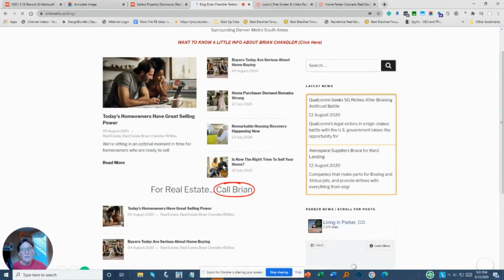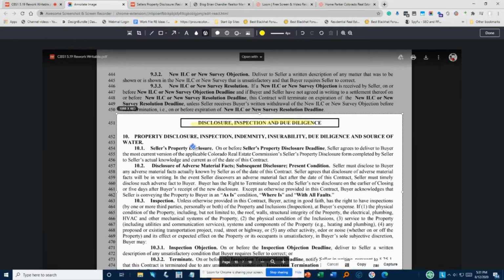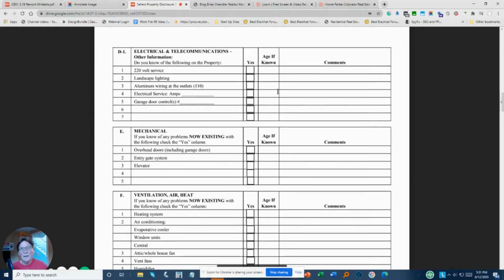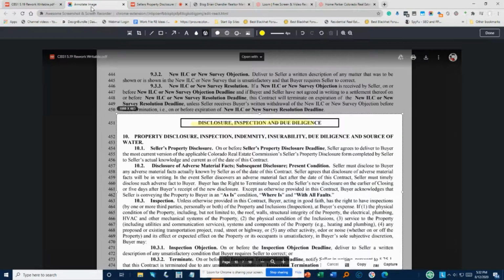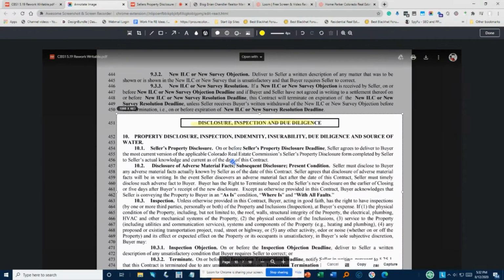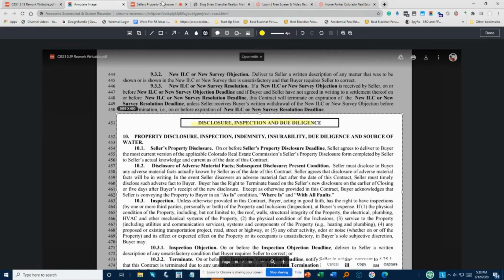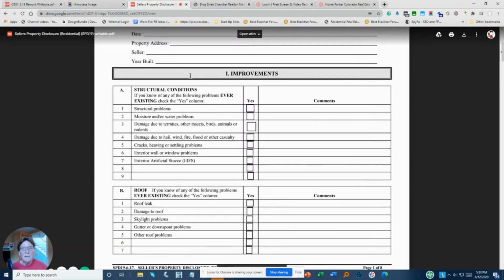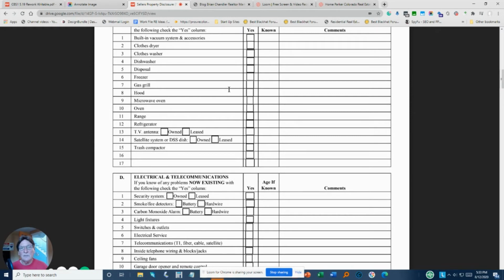Real Estate Seller's Property Disclosures In Parker Colorado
Property disclosure statements essentially outline any flaws that the home sellers (and their real estate agents) are aware of that could negatively affect the home's value. These statements are required by law in most areas of the country so buyers can know a property's good and bad points before they close the deal.
In fact, disclosure statements can help point your inspector toward areas of a home you'd like to home in on, so try to read your disclosure statements before scheduling the inspection.
What types of flaws must be disclosed?
Sellers are required to complete a variety of disclosure documents, which are often in the form of a government-issued checklist where they mark whether their home has (or once had) a variety of problems such as the following:

Windows that don’t close or doors that stick
Faulty foundation or leaky roof
Problems with appliances or home systems like the HVAC
Repairs made on any of the above as well as insurance claims
Renovations completed without a permit
Pest or mold infestations
Environmental hazards in the area (e.g., floods and wildfires)

Brian Chandler | Action Agent | Parker Colorado | RE/MAX Alliance
Address: 19751 Mainstreet #300, Parker, CO 80138